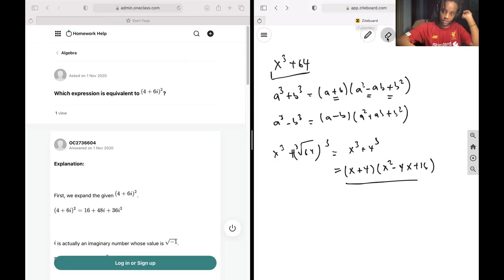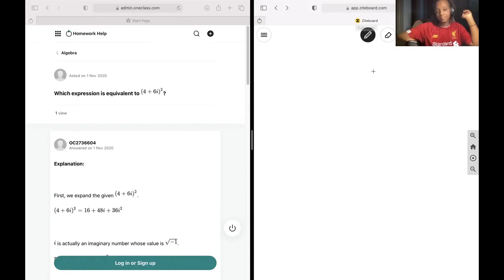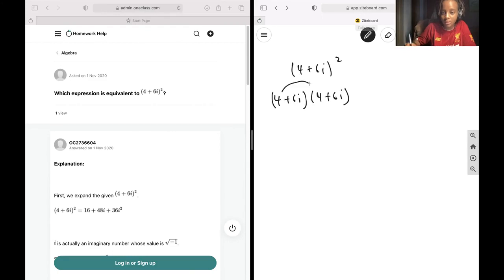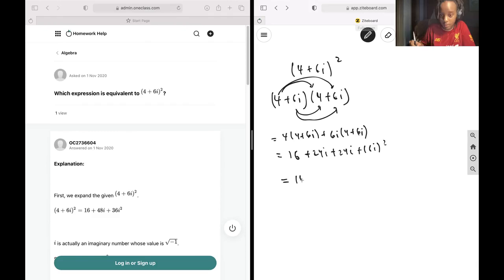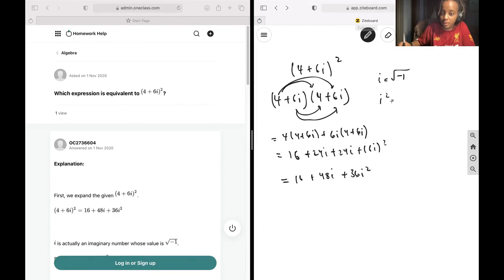Which expression is equivalent to ?